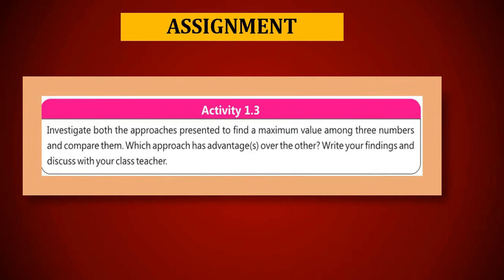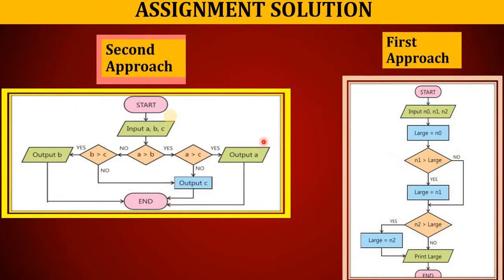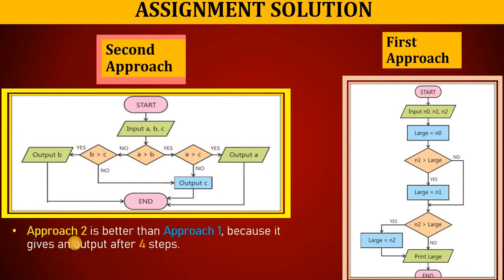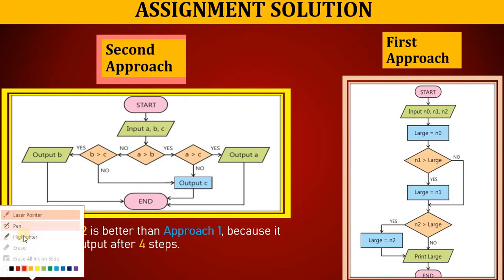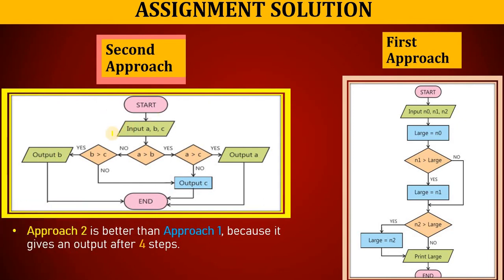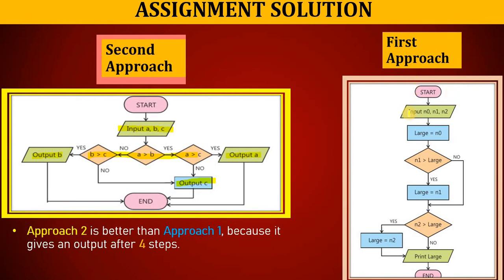Computer 9 New book Activity 1.3 solution